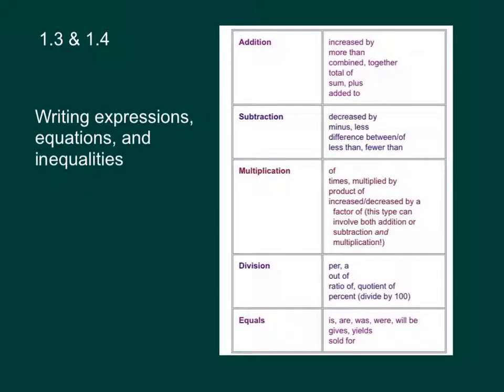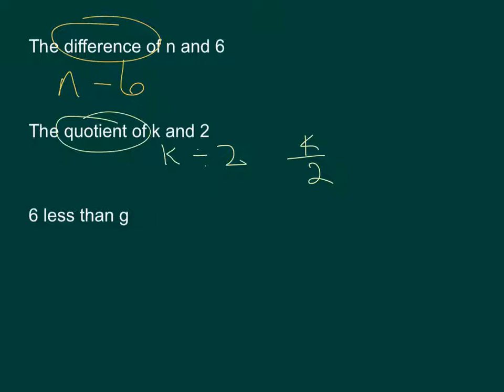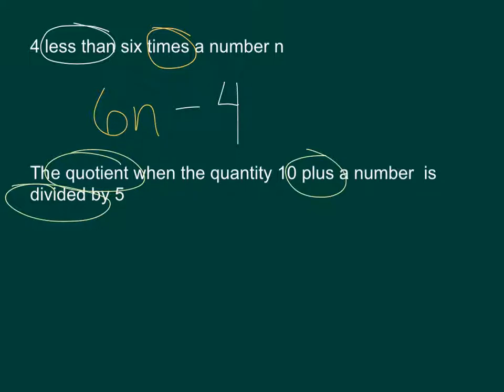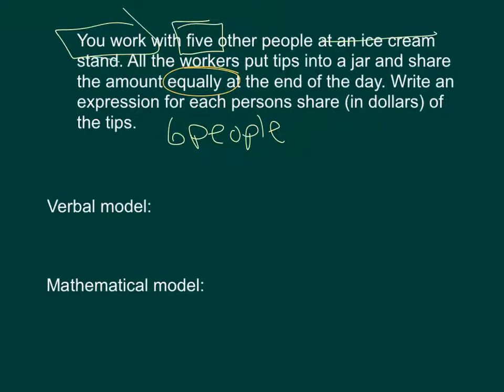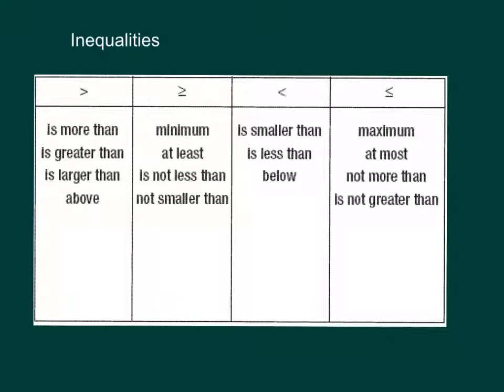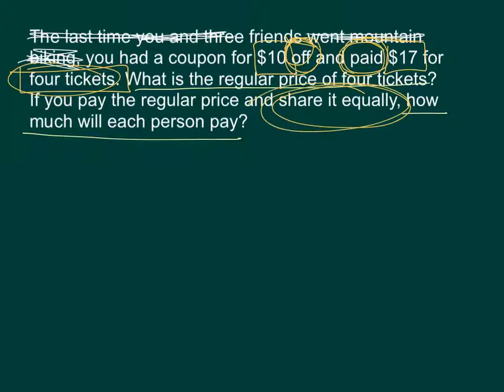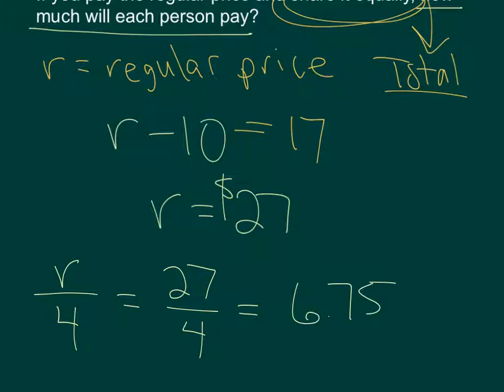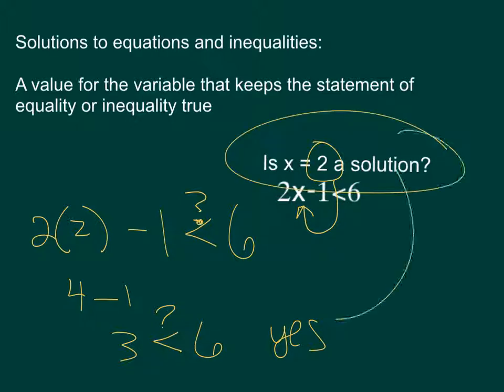Writing Expressions, Equations, and Inequalities